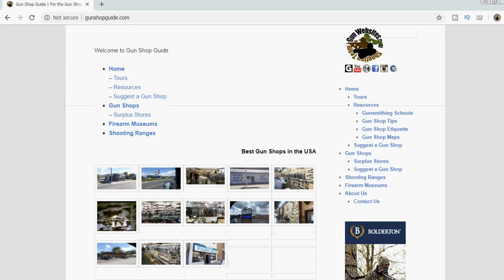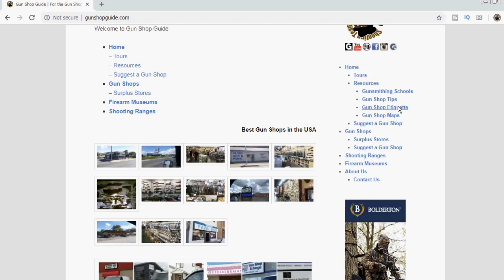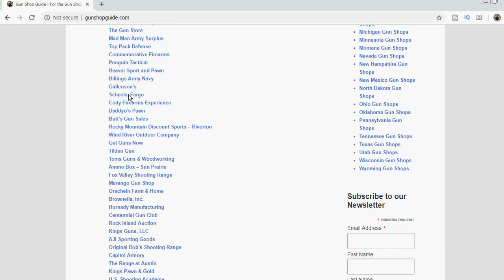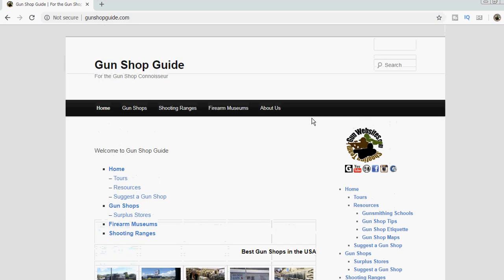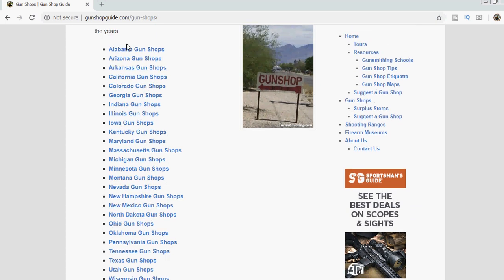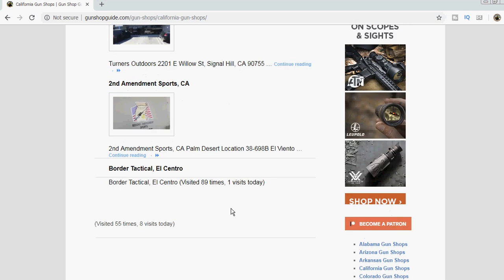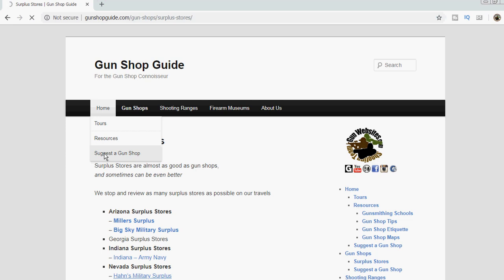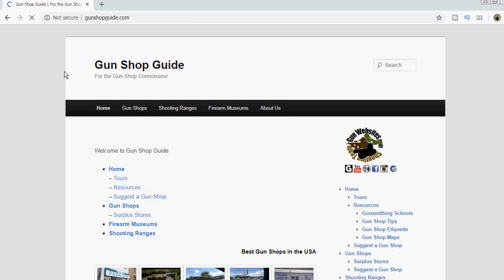Welcome to Gun Shop Guide.com For the Gun Shop Connoisseur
Gun Shop Guide
For the Gun Shop Connoisseur

We offer Gun Shop Tips & Gun Shop Etiquette
We review; Gun Shops, Shooting Ranges,
Firearm Museums and Surplus Stores.
Gunsmithing Schools and Firearm Factory Tours

Gun Shop Guide has Gun Shop Maps
Would like to Suggest a Gun Shop

Gun Channels in an online community for shooters, built by Gun Websites. Anyone can join. Talk about guns, Watch Firearms Content, Ask & Answer Gun Questions.